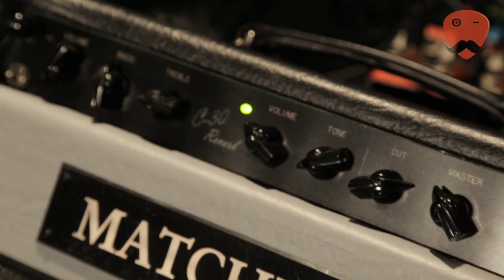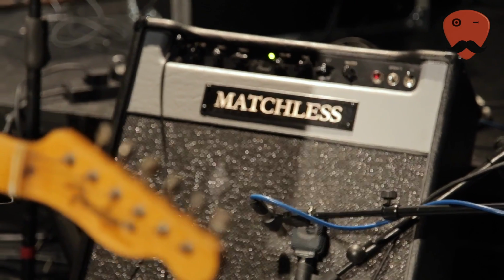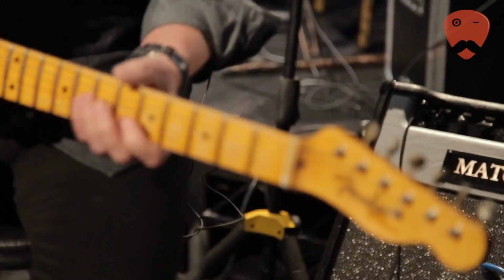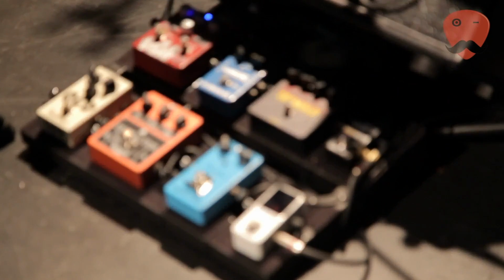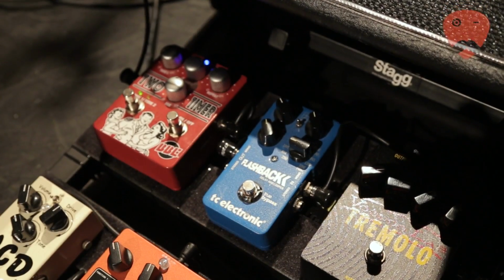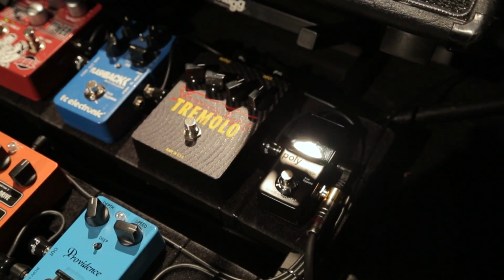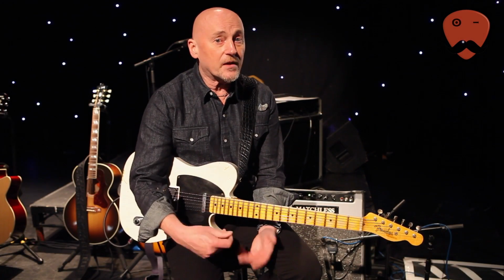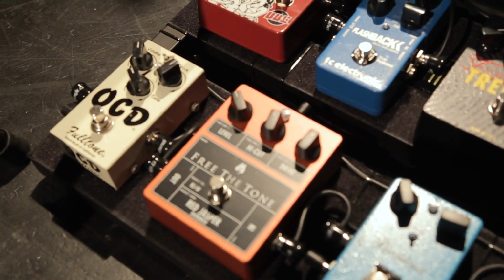Neville Marten’s rig with Marty Wilde & The Wildcats – Tones For Tache Day 20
Day 20 of the Tones For Tache campaign in support of Movember 2014.

Neville Marten – editor of Guitar Techniques  and ex-editor of Guitarist – has been playing with Marty Wilde’s Wildcats for many years. The band are currently in the middle of a UK tour, so we went along to tonight's show at City Hall in Salisbury, UK, to get a look at Neville’s rig.

In this video he talks through his main guitars, amp and pedals and lets us hear how they sound.

For more on Marty Wilde and the remaining tour dates, please visit his

Despite what Mick says in his intro, there will be no Tones For Tache tomorrow night. We’ll be back on Saturday!

In the meantime, please visit the Tones For Tache official Movember donation